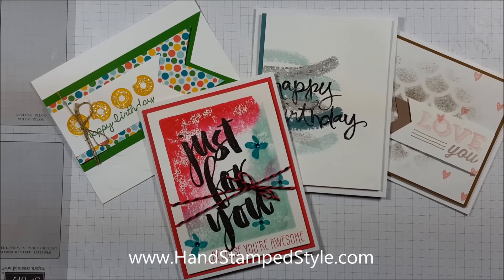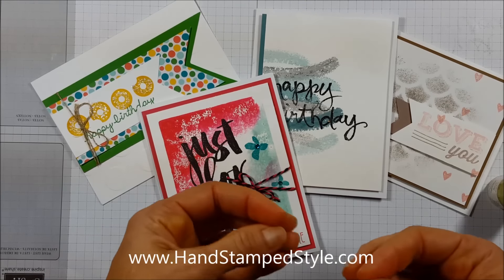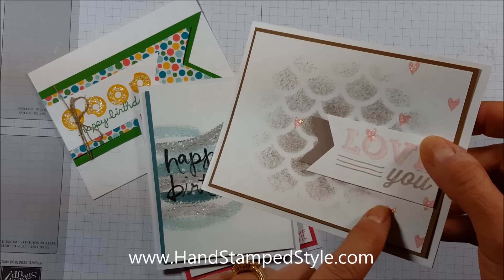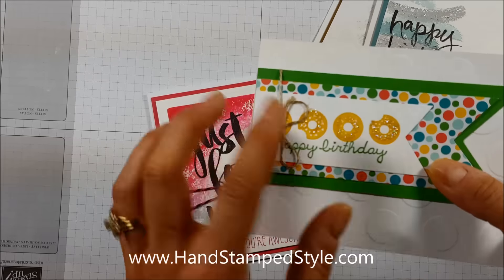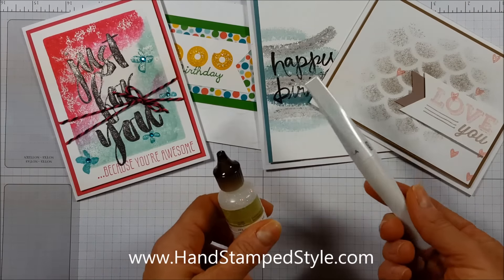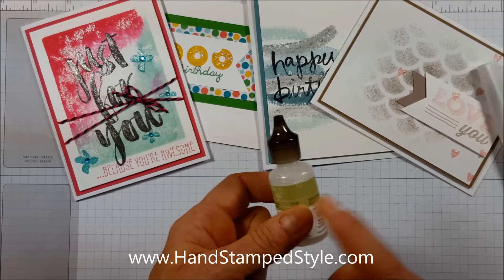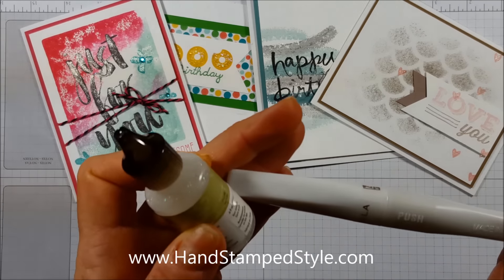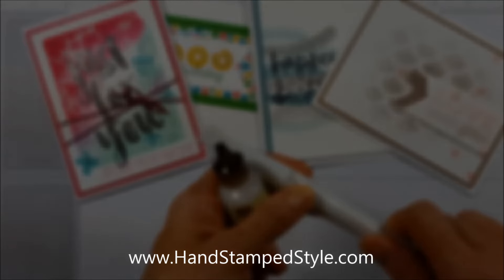Product Review: Which BLING is Best from Stampin' Up!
- I explain the difference between Dazzling Details, Iridescent Ice and Wink of Stella from Stampin' Up! - I also explain the benefits and features of each so you can select the right one for yourself!